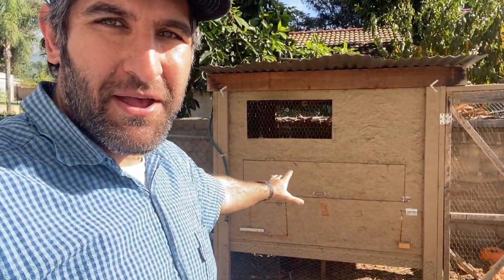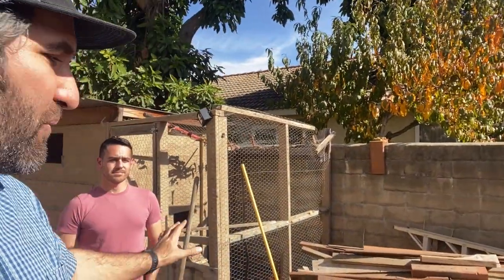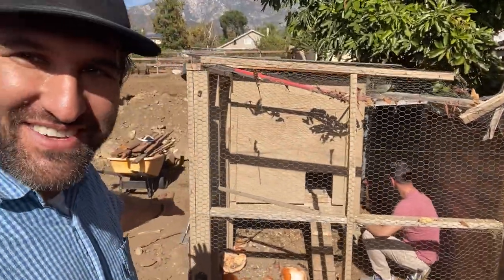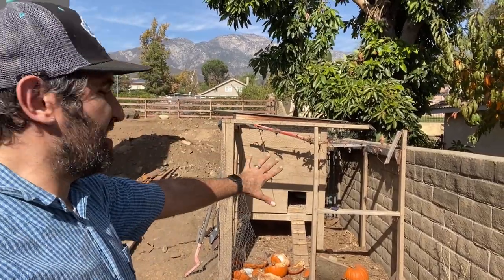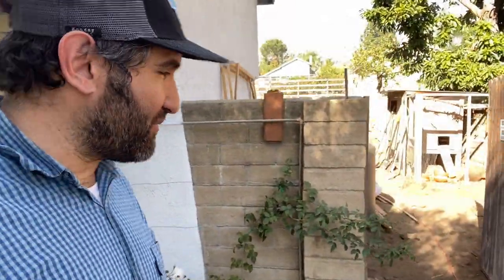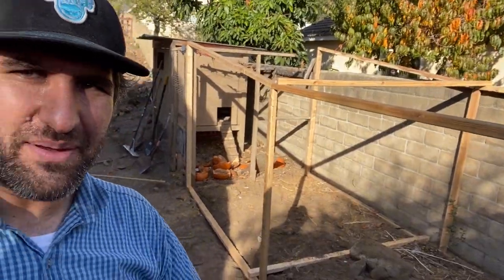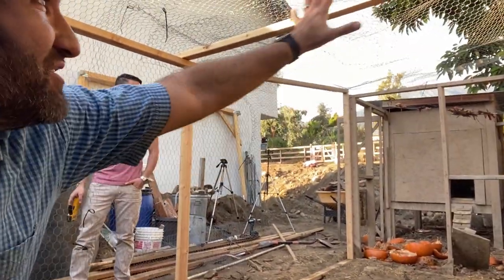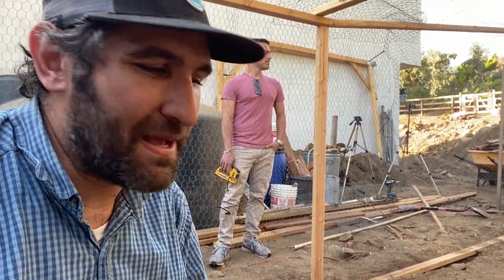Building a Chicken Run Extension - Going from Five to TWELVE Chickens! | How to Give Hens More Room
Aside from planting fruit trees, I say that raising chickens is another rewarding, yet low-maintainance option for the urban homestead. Chickens give us eggs for many months of the year, and give us a means to use table and garden scraps in a way that still produces for us. Chickens require a certain amount of space in order to feel happy, so when we expanded our coop from 5 chickens to 12, we had to get busy expanding our chicken run. In this video, we show how we built an additional chicken run to attach to our existing coop and run.

ITEMS I USE AND RECOMMEND (ALL IN ONE PLACE)